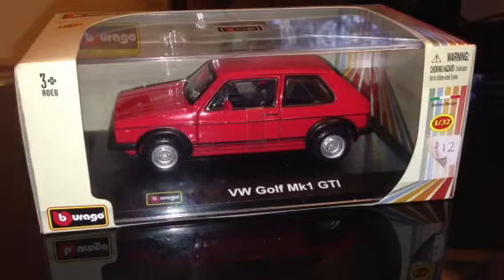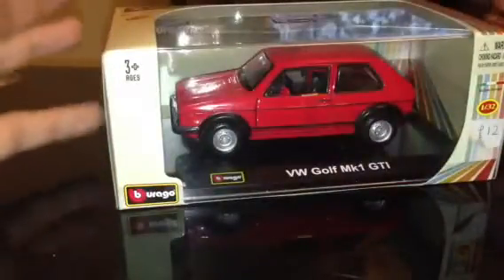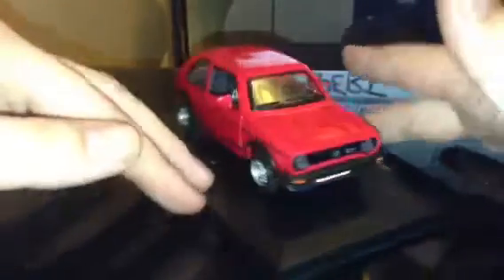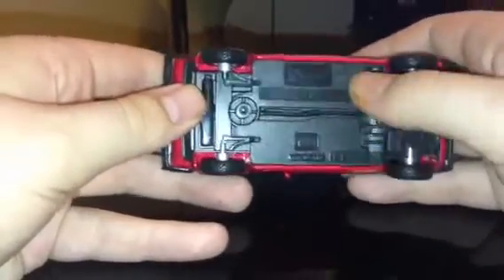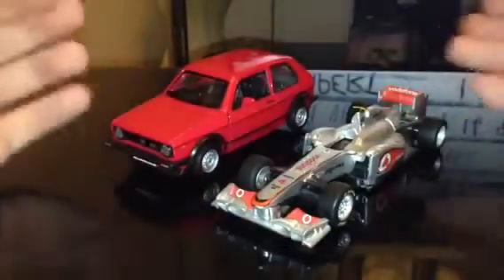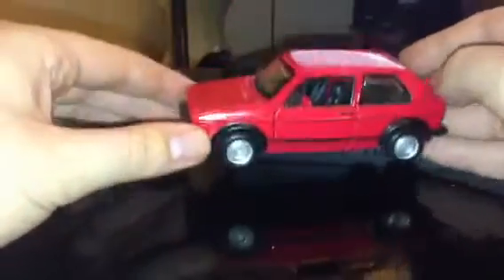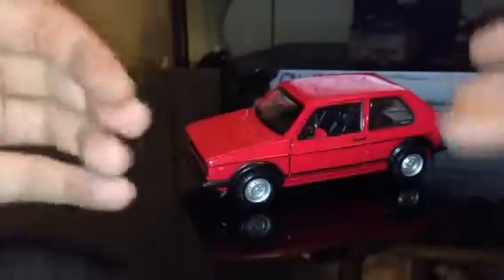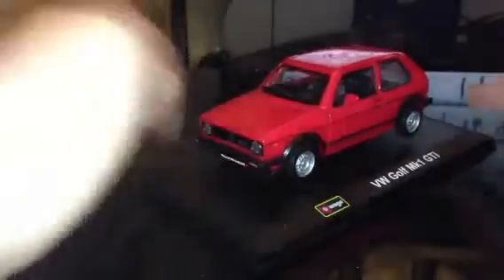Burago: 1:32 scale VW golf mk1 GTI